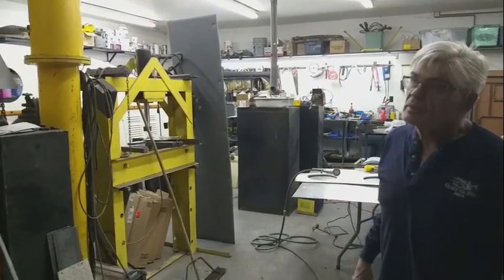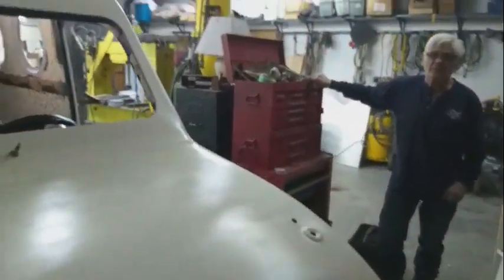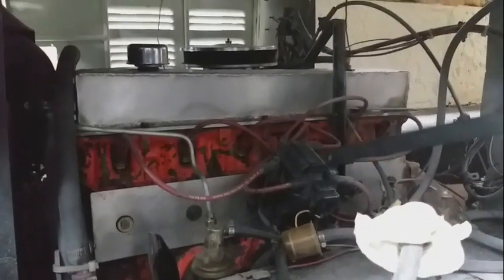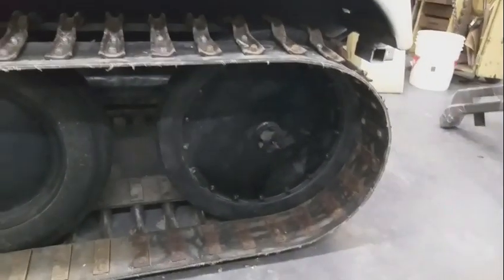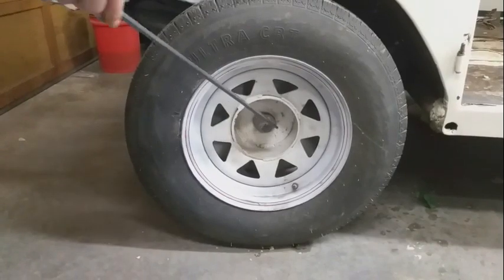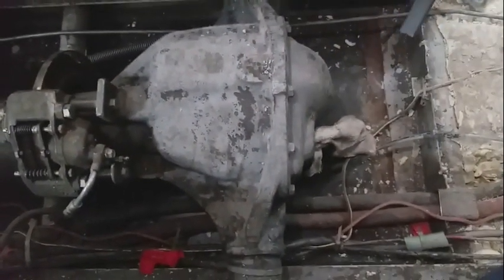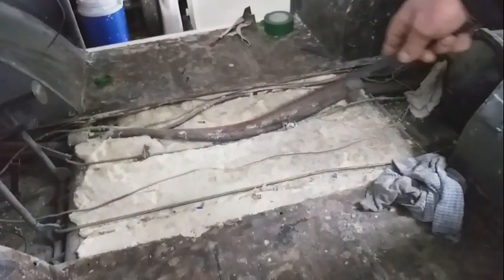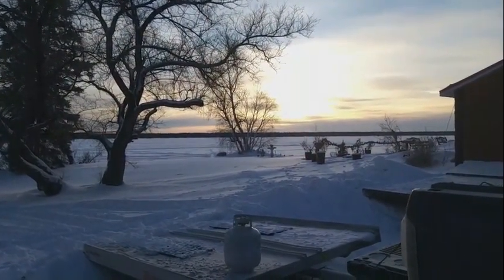CLASSIC RESTORATION 1954 NARROW GAUGE | BOMBARDIER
In this video we visit a friend who owns a 1954 Narrow Gauge Bombardier. He is busy getting it ready and hopes to have it out the door within the week.

Ken Kobelka owns and operates the world class Evergreen Lodge at Clearwater Lodge a favourite amongst fishermen.

Over time, Bombardier continued to innovate and improve upon its snow bus designs. In the 1960s, the company introduced the B12 snow bus, which was the first snow bus specifically designed for passenger transport. The B12 had a capacity of 12 passengers and was equipped with a powerful diesel engine, a heating system, and a comfortable interior.

The operation of a Bombardier snow bus is similar to that of a conventional bus. The driver sits in a cab at the front of the vehicle and uses a steering wheel, accelerator, and brake pedals to control the bus. The snow bus is equipped with a powerful engine and a track system that allows it to travel over deep snow and ice.

Repairing a Bombardier snow bus can be a complex and challenging process. The snow bus is a highly specialized vehicle that requires specialized knowledge and tools to repair. The track system, in particular, is a critical component of the snow bus that requires careful maintenance and repair.

Bombardier snow buses have a long and successful history of providing safe and reliable transportation in extreme weather conditions. Their operation is similar to that of conventional buses, but their specialized track system allows them to navigate difficult terrain safely. Repairing a snow bus can be complex and challenging, requiring specialized knowledge and tools.